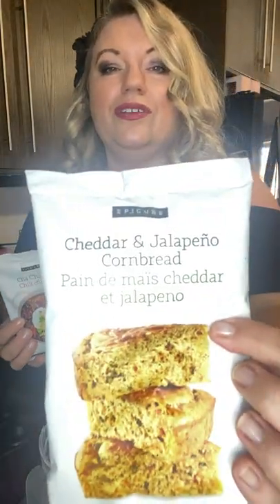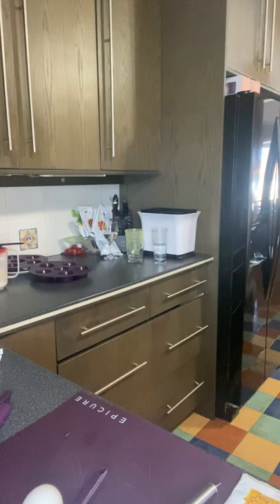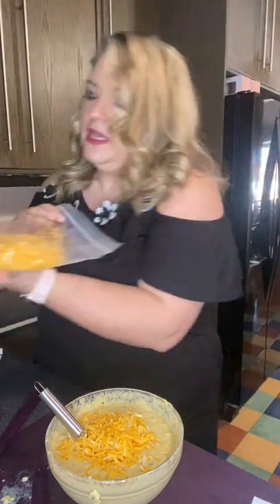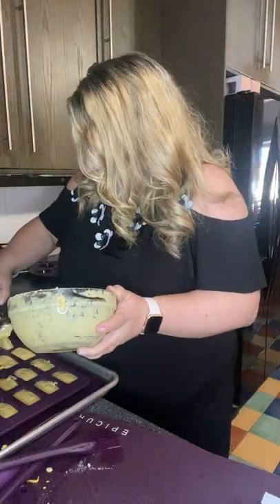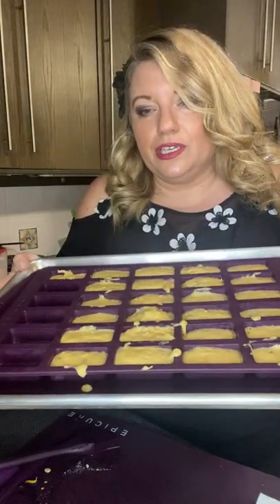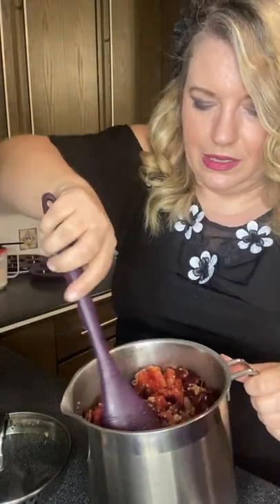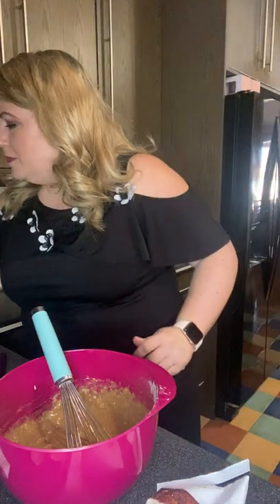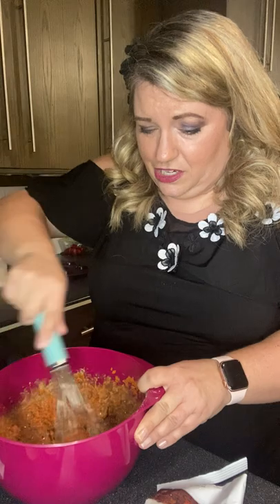Cha Cha Chili with Cheddar & Jalepeno cornbread and Carrot Muffins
Karen teaches how to make Cha Cha Chili with Cheddqr & Jalepeno cornbread and Carrot Muffins!!